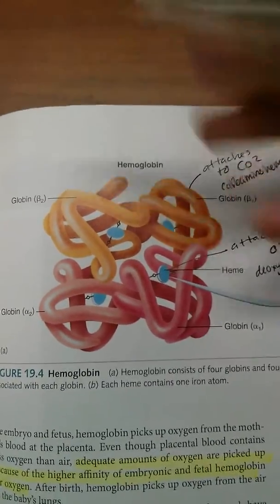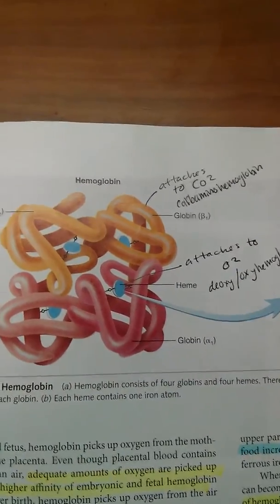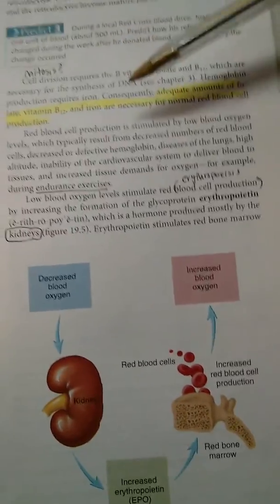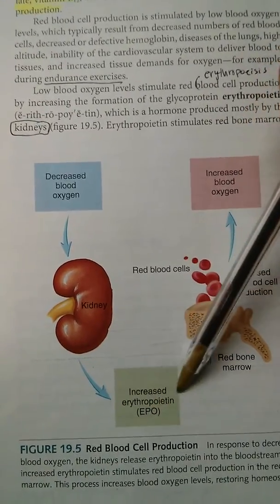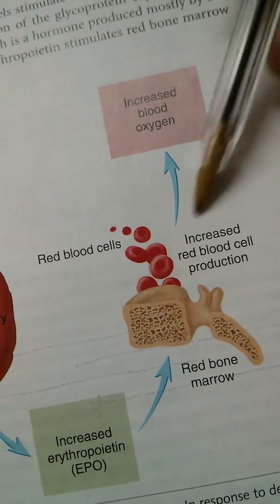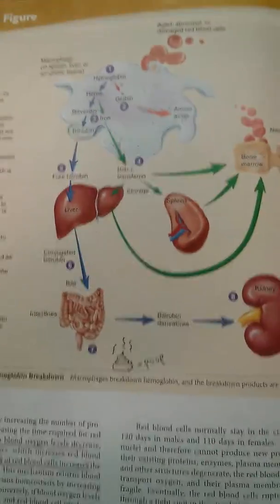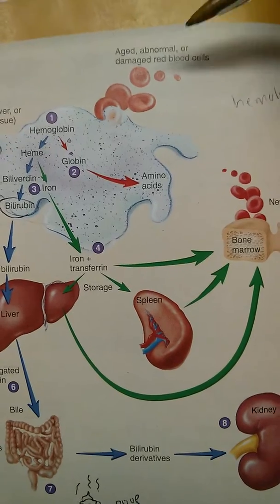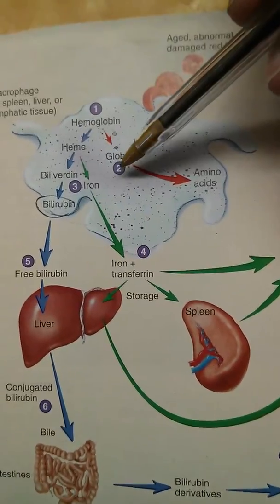Red Blood Cells, Cardiovascular System. (Chapter 19)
For those who want to know, I am using Seeley's edition of Anatomy and Physiology. This video is about the structure and function of RBC's